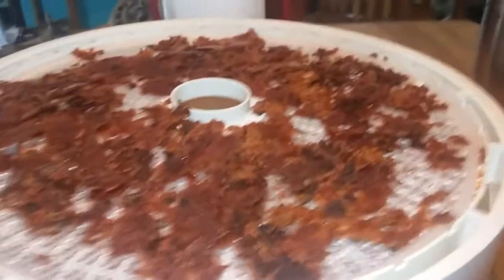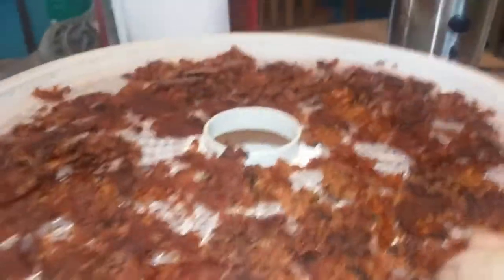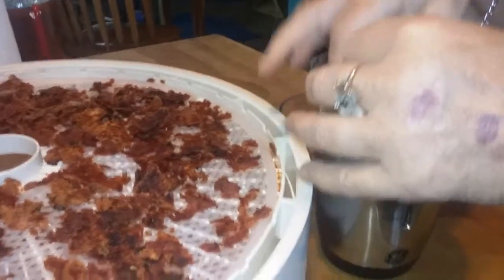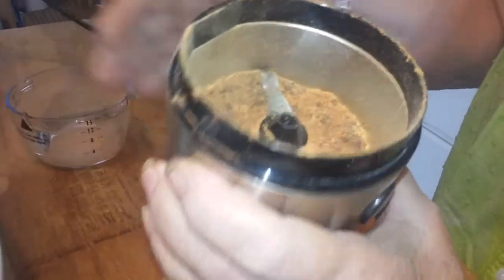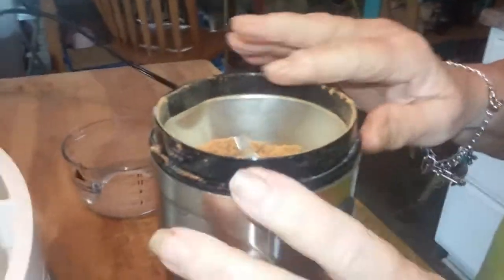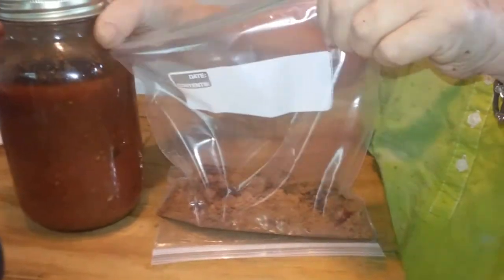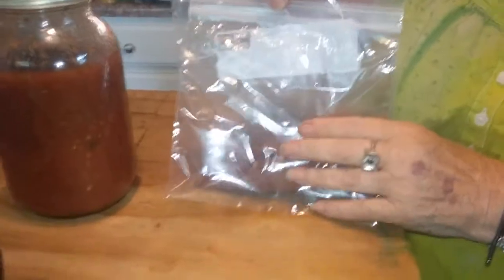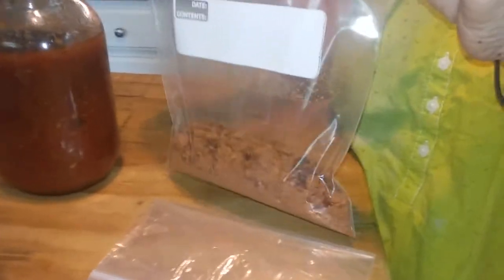Final space food saver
saving space by dehydrating salsa.